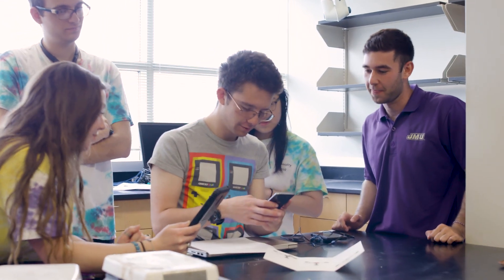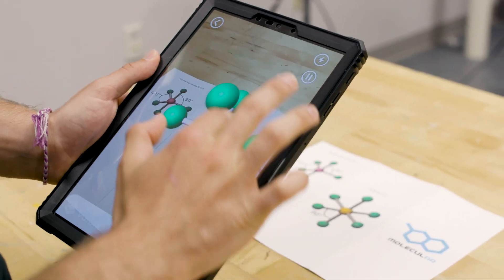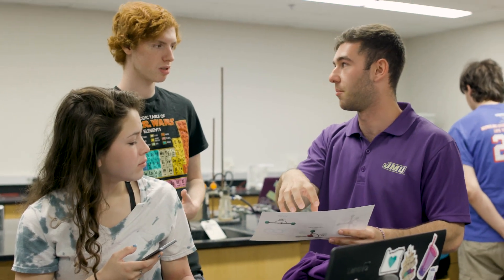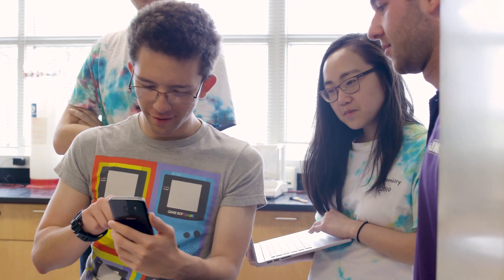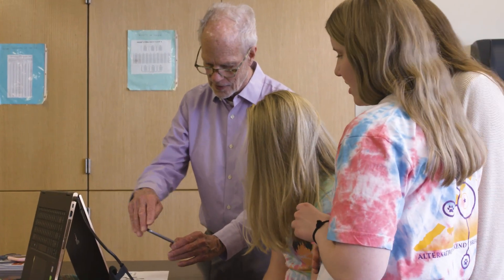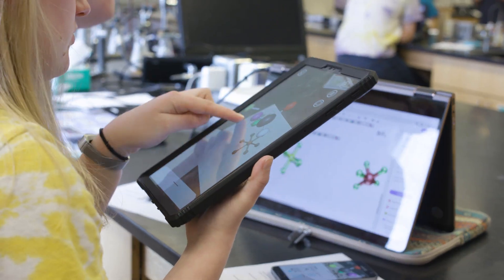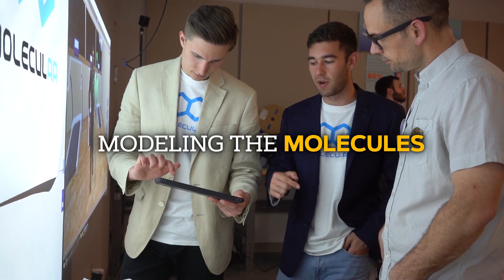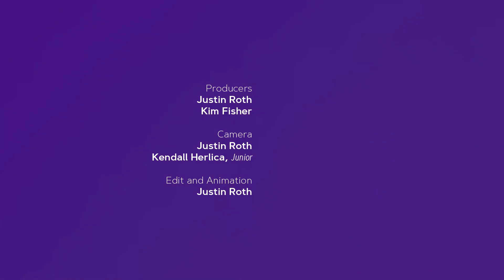JMU X-Labs Augmented Chemistry App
Chemistry students typically have trouble visualizing molecules on 2D surfaces like a textbook. JMU X-Labs’ Augmented/Virtual Reality class set out to solve this problem. Through a multidisciplinary approach, the students created an app designed to provide a more interactive learning experience. The app is being tested in chemistry classes at JMU, and the developers are working with textbook distribution companies in the hopes of integrating it into other classroom settings.